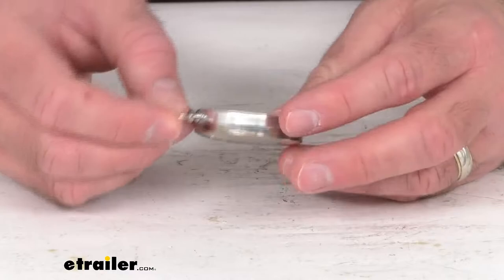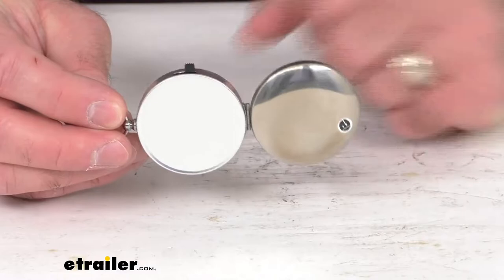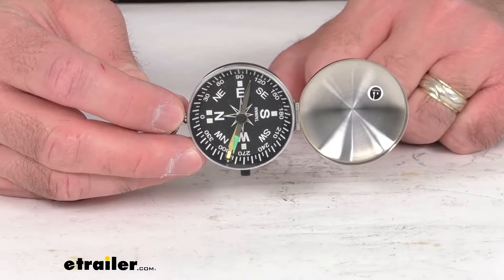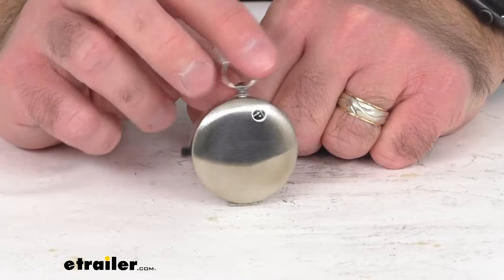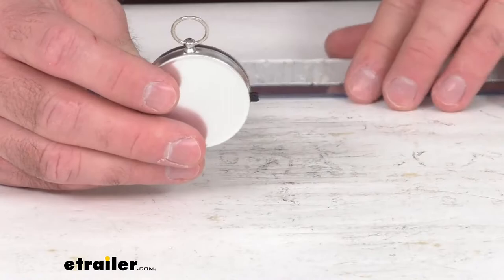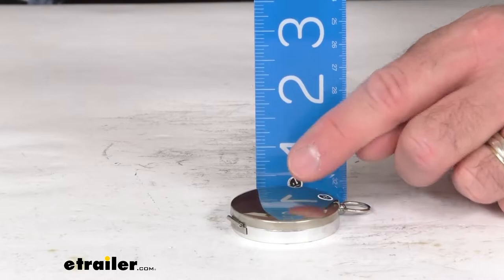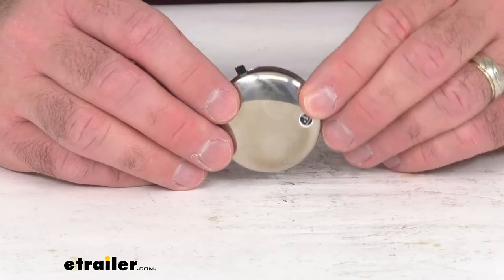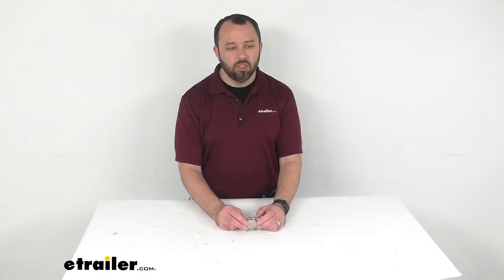etrailer | All You Need to Know About the Coghlan's Pocket Compass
Hi, everybody. Andy here with etrailer.com, and today we're gonna take a look at Coghlan's chrome metal case pocket compass. If you're looking for a classy, reliable pocket compass, this might be a good item for you to consider. I'm a big fan of old-time pocket watches, and this is what it kind of reminds me of. So this is gonna kind of give you that pocket watch feel and look, and it's also gonna fit in your pocket very nicely, like an old pocket watch but it's also gonna be very practical as well. This liquid-filled pocket compass is going to help you navigate your surroundings by indicating your direction with its luminous dial, its non-glare black face, and a positive stop lock and within a sturdy, chrome, metal case.

So this is gonna fit easily in your pocket, but also it's gonna be sturdy. The luminous tip here, the glow-in-the-dark tip on this dial is going to help you navigate in low-light conditions. And this features a positive stop lock that's gonna keep that needle in place. As you can see, I have that engaged and that needle's not moving, and that's to protect the needle when it's not in use while you have it pocketed. So that's a really nice feature of this particular compass.

Now this is a sturdy, chrome metal case and that's gonna protect the compass, and again, fit very easily in your pocket. And let me give you some measurements just to kinda give you an idea of the size of this compass. Looking at the height, I am, at least what I'm calling the height, I'm measuring from the bottom of the hinge to the top of the loop. And we are sitting right at 2-1/2 inches. And then taking a look at what I'm calling the width, I'm measuring all the way to the end of that positive lock button on this compass.

And we're sitting right at two inches. And in regards to just how thick this is overall, it looks like we're sitting right at about half an inch thick. It kind of caves out a little bit, a little bit of a curve there. And when it's open, I'll line this up here for you. From the end of the lid to the end of the loop, we're sitting right at about 4-1/4 inches.

So I really like the look of this compass, and I think it's gonna be very practical as well as classy. But if you're looking for more of a modern take on a compass with add additional features, such as a thermometer, Coghlan has you covered in that regard as well. They have a pocket compass with a thermometer that you can find on our website, using item number CG69RR. Well, that's gonna conclude our look today. I do hope that it was helpful for you. Again, my name is Andy. Thank you for joining me..